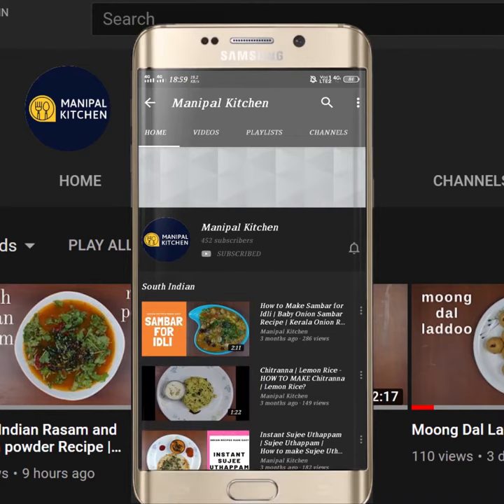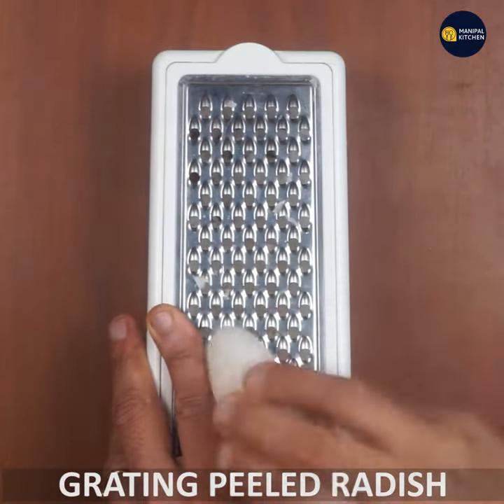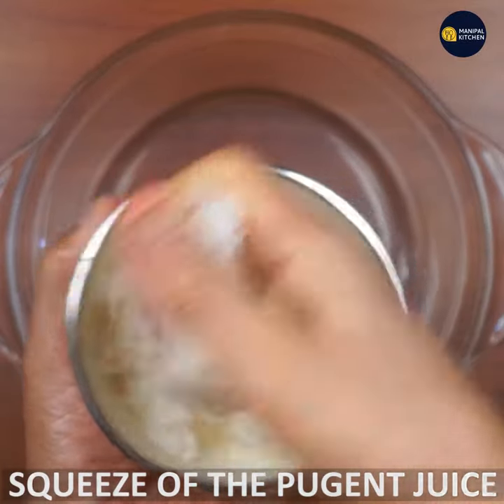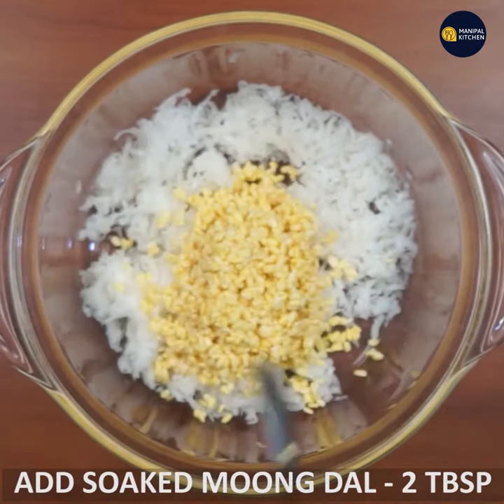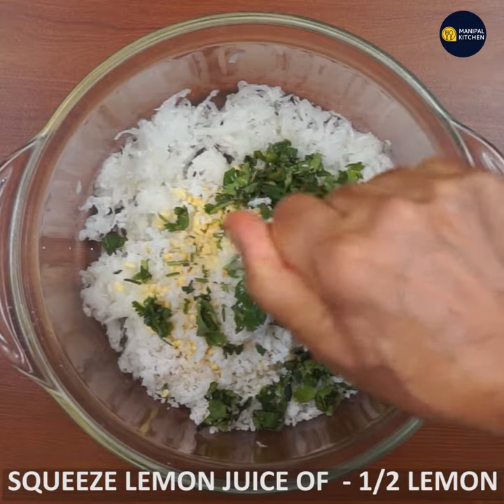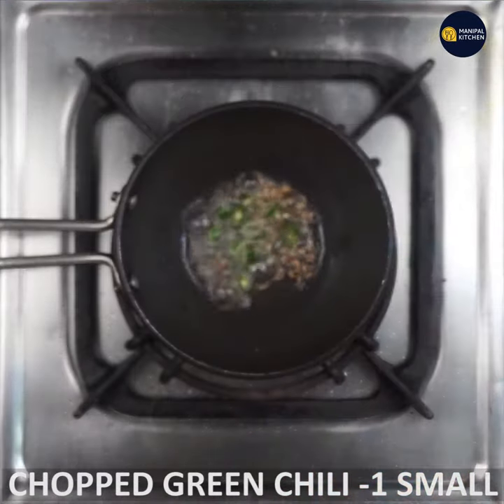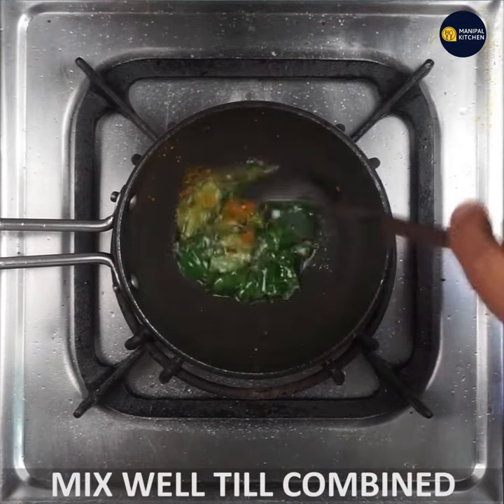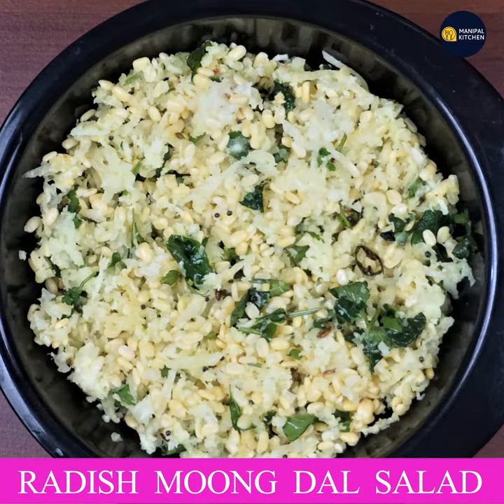ALL SEASON SALAD FOR KIDNEY STONE!ಮೂಲಂಗಿ-ಹೆಸರುಬೇಳೆ ಸಲಾಡ್ ಈರುಳ್ಳಿ ಇಲ್ಲ|White Radish-Moong dal Salad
AN ALL SEASON SALAD FOR KIDNEY STONES ! White Radish-Moong dal Salad |A Starter Recipe |Manipal Kitchen | Weight Loss Salad Recipe| ಡಯಾಬೆಟಿಕ್ ಫ್ರೆಂಡ್ಲಿ ಮೂಲಂಗಿ ಹೆಸರುಬೇಳೆ ಸಲಾಡ್ /ಕೋಸಂಬರಿ, -ಒಮ್ಮೆತಿಂದರೆ ಪದೇ ಪದೇ ಕೇಳುತ್ತೀರ
Radish in english is Moolangi in kannada and it is mostly used in the preparation of sambar and also paratha.  It is of course used in the preparation of salads .  I have already put up radish salad with onion and today I would like  to put up Radish moongdal salad and here goes the recipe.
INGREDIENTS:
1. Grated white radish - 1 cup
2. Salt - to taste
3. Moong dal - 2 tbsp
4. Coconut - 2 tbsp
5. Coriander leaves - as needed
6. Lemon juice - as needed
INGREDIENTS OF SEASONING:
1. Cooking oil - 2 tsp
2. Mustard seeds - 1/2 tsp
3. Cumin seeds - 1/4 tsp
4. Hing powder - 2 pinch
5. Chopped green chili - 1
6. Curry leaves - a few
7. Turmeric powder - a pinch
PROCEDURE;
Soak moongdal 2 tbsp in water for about half an hour.   Wash, peel and grate Radish and sprinkle a little salt and squeeze out the pungent juice and place the gratings in a bowl.  Add soaked moongdal draining all water.  Add coconut,salt,  coriander leaves and squeeze lemon juice generously.  Place a spatula with 2 tsp cooking oil in it on medium flame.  On heating , lower the flame and add mustard seeds to it.  Once it crackles, add cumin seeds to it.  Once it crackles, add chopped green chili to it.  Hing as well and add curry leaves and turmeric powder a pinch and switch of the flame.    Add the seasoning  to salad.  Yum Yum!!!
7. (Cabbage, Cucumber Toasted Almonds Salad)